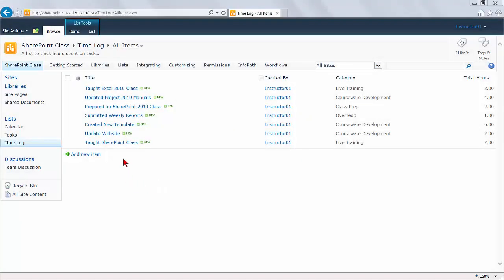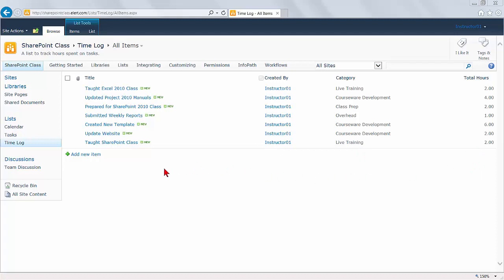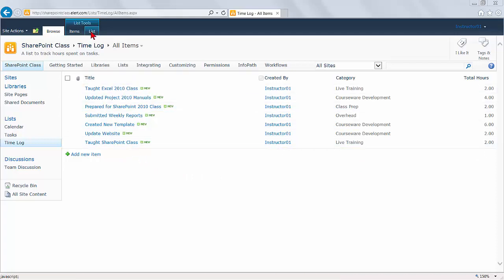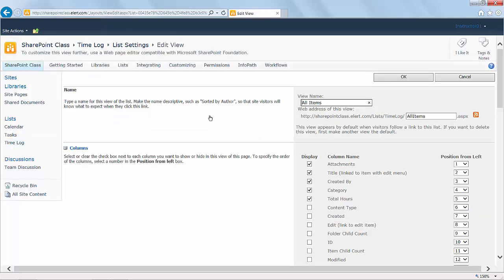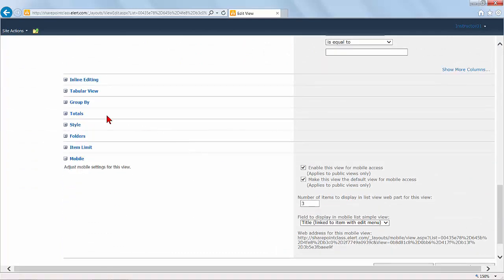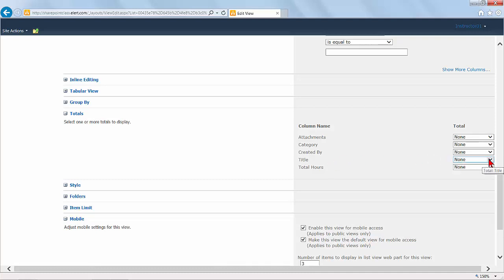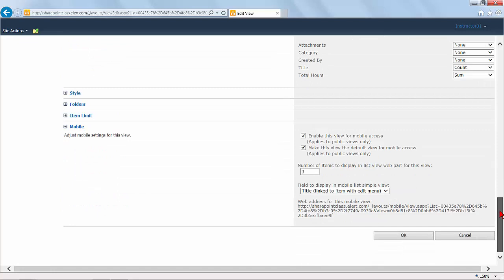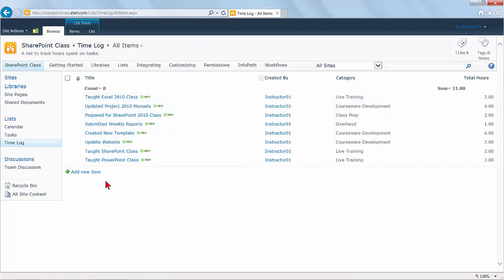Adding Totals to a SharePoint List or Library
Learn how to add totals to a SharePoint 2010 list or library.